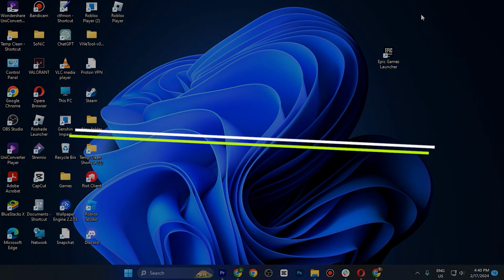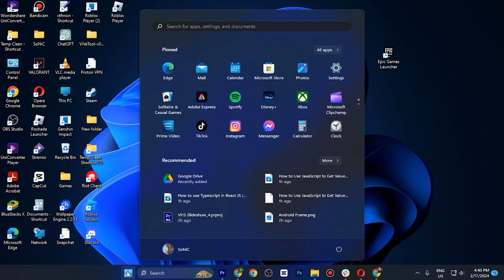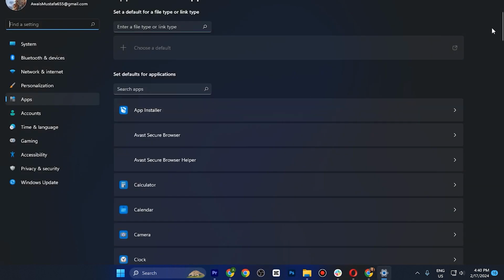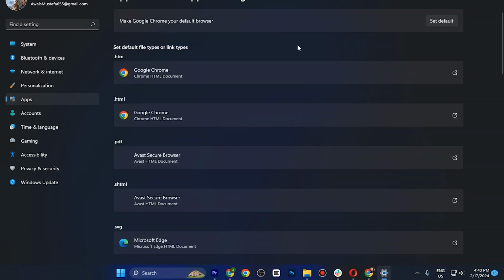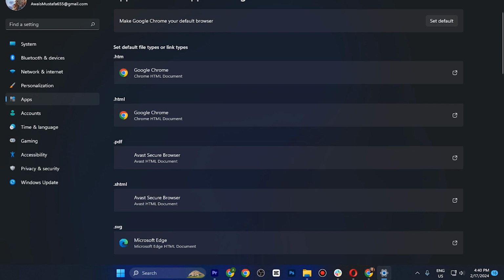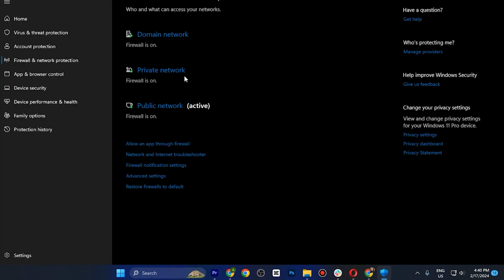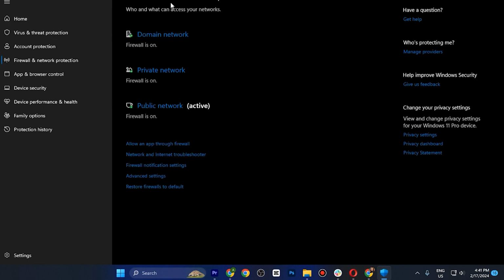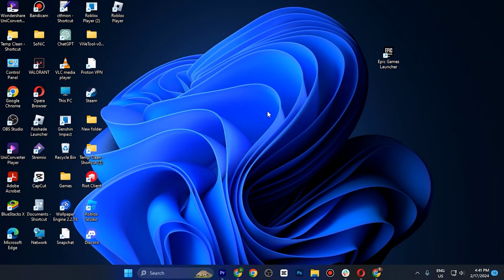How to Fix Roblox Error Code 279 (Quick & Easy)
Are you looking for a video about How to Solve Roblox Error Code 279, in this tutorial I'll show you exactly How to Resolve Roblox Error Code 279. watch the video until end to learn How to Fix Roblox Error Code 279 On Iphone.